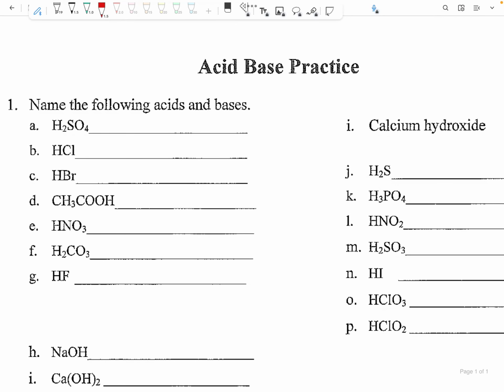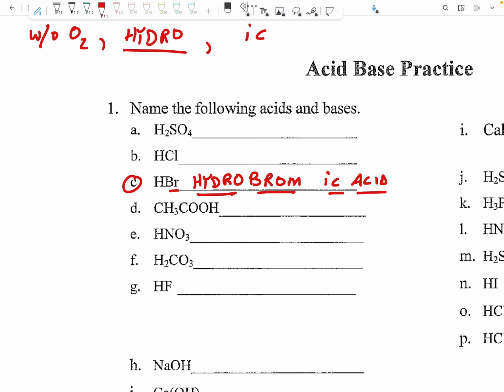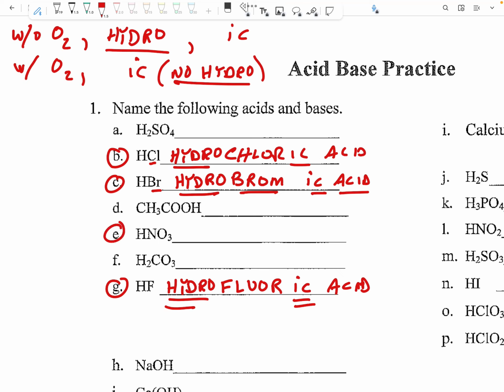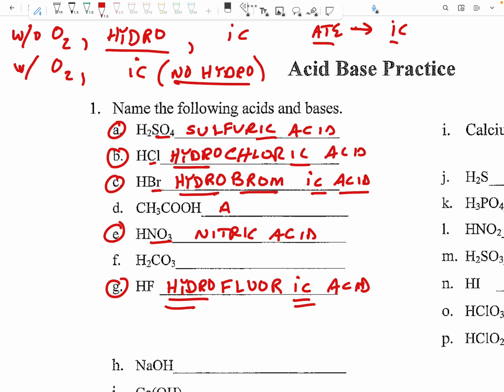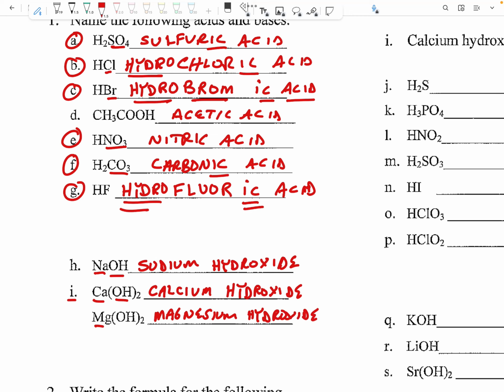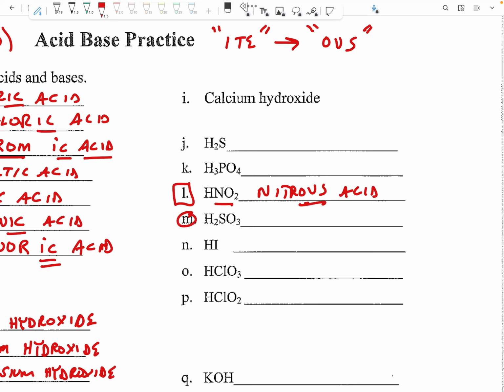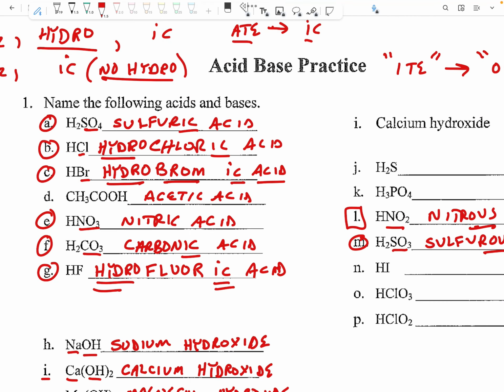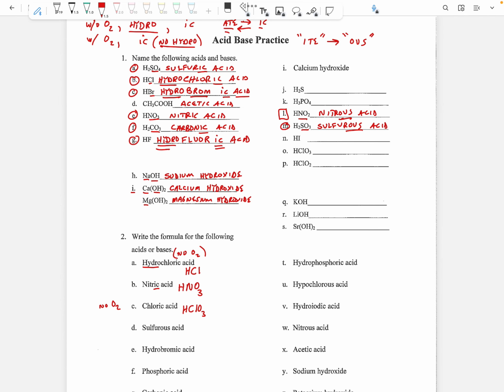Acids Bases Practice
Learn how to name and write formulas for acids and bases with the rules given.